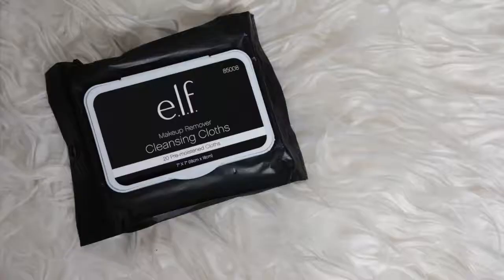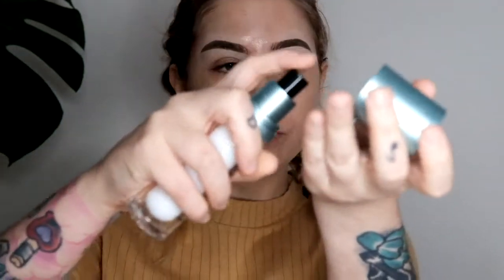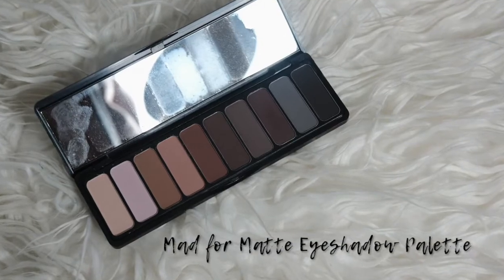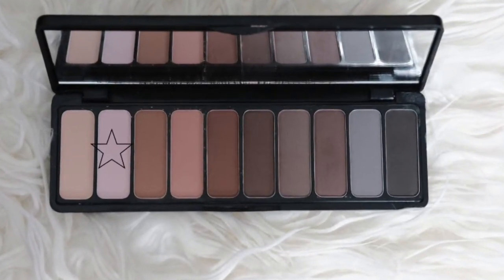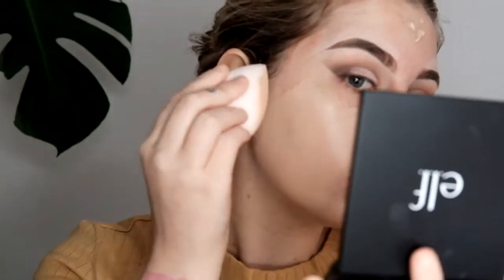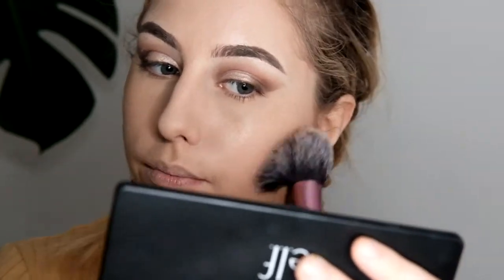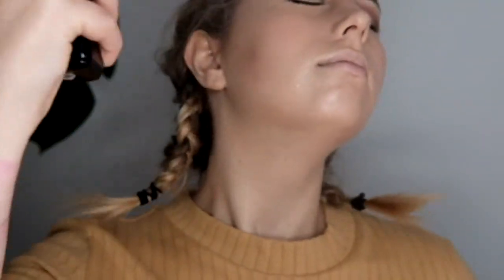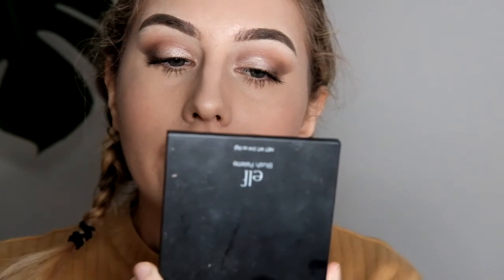ELF COSMETICS FULL FACE FIRST IMPRESSIONS | beauty with b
ELF PRODCTS MENTIONED/USED-
makeup remover cleansing cloths
nourishing night cream
illuminating eye cream
exfoliating face scrub
aqua priming mist
HD lifting concealer in "fair"
mad for matte eyeshadow palette
baked highlighter in "moonlight pearls"
makeup mist & set spray
flawless finish foundation in "porcelain"
cream contour palette
blush palette in "dark"
matte lip color in "cranberry"

Klara Cosmetics - use "HEART15" at the checkout for $$ off